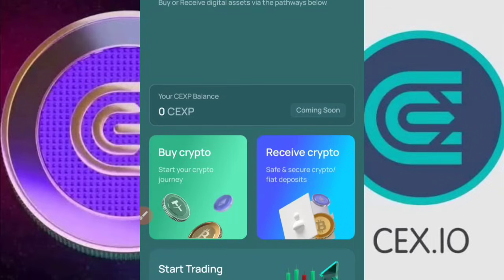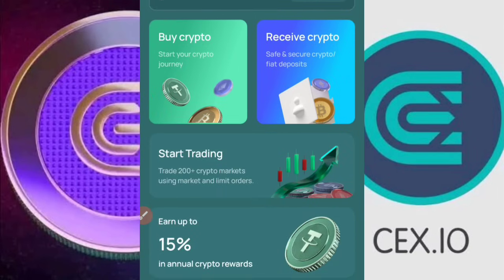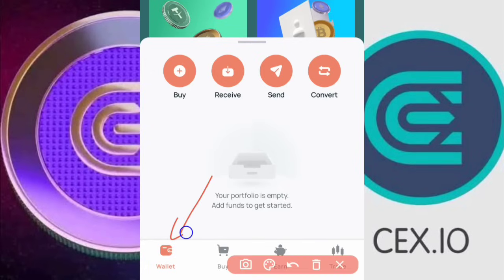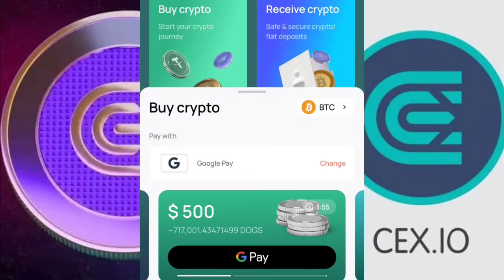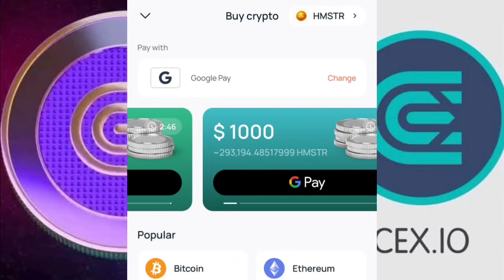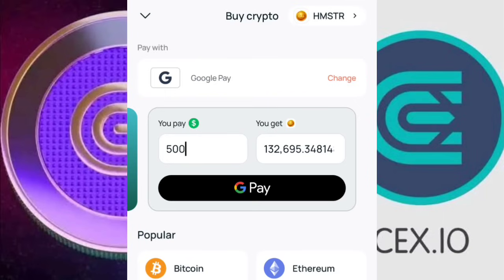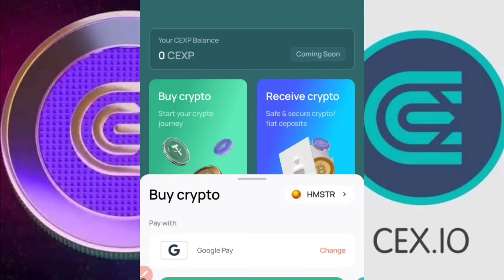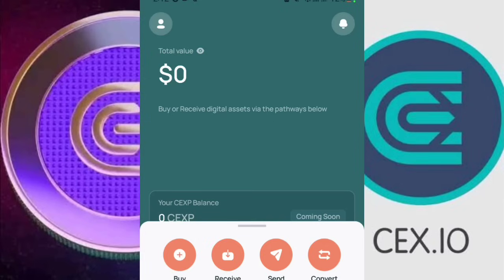Cex.io : How To Buy Crypto On CEX.IO EXCHANGE | Best Crypto Trading Application For Starters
Join All Our Telegram Channels so you don't miss out on any of our updates